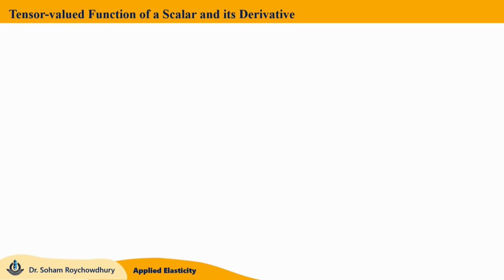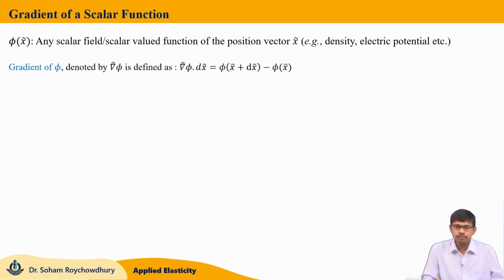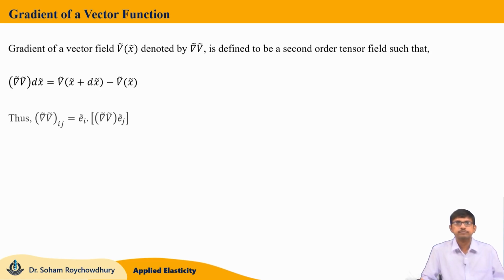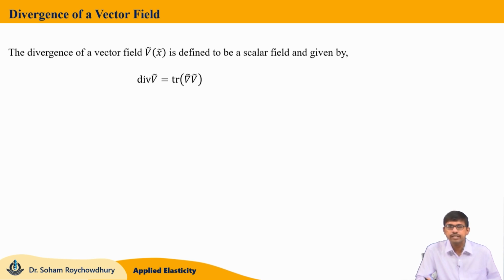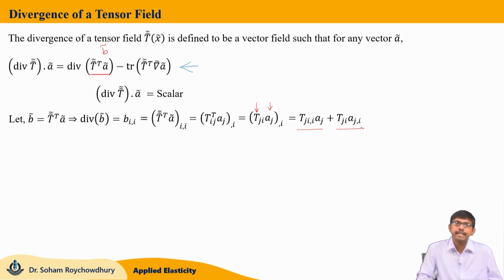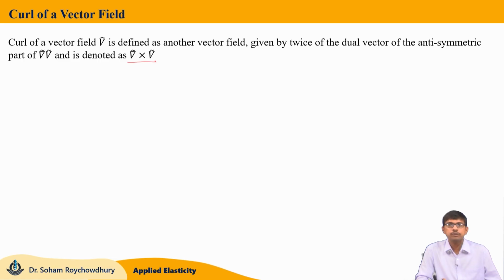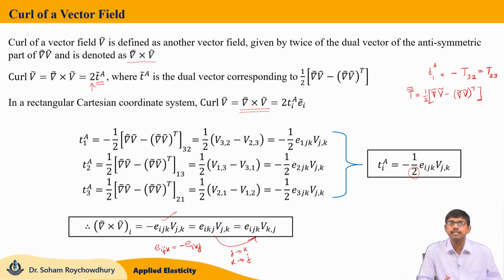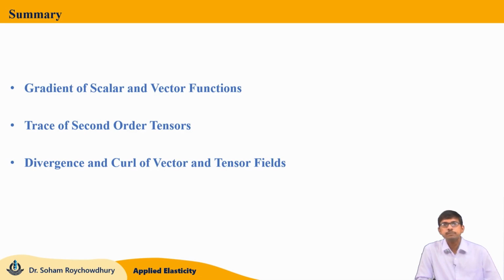Lecture 04 : Tensor Calculus I